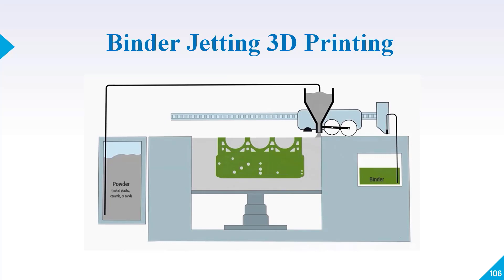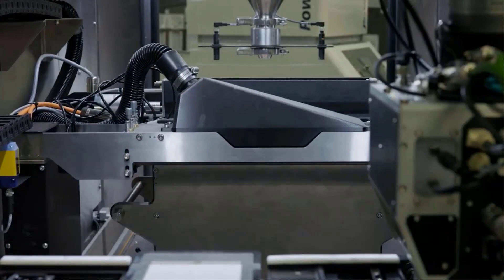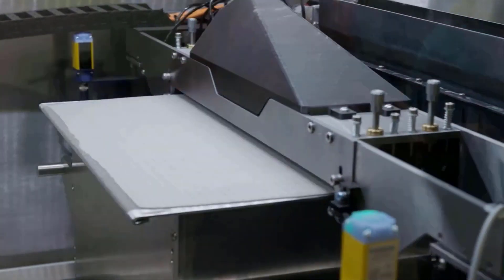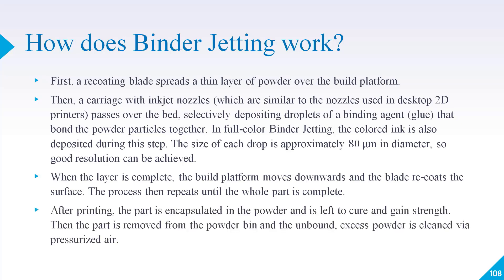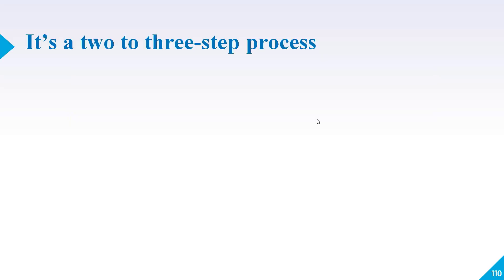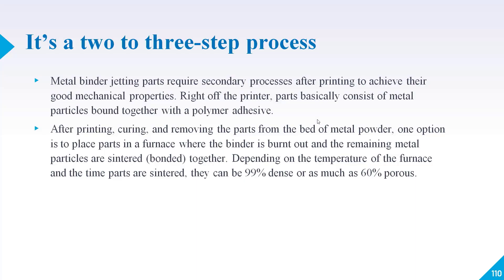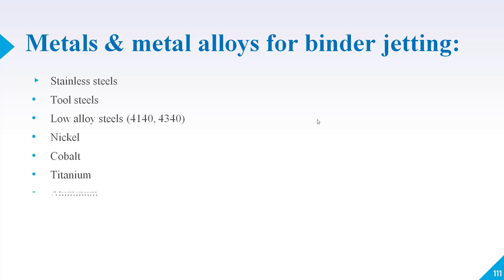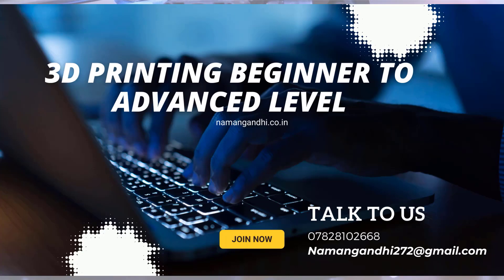Working of Binder Jetting 3D Printing